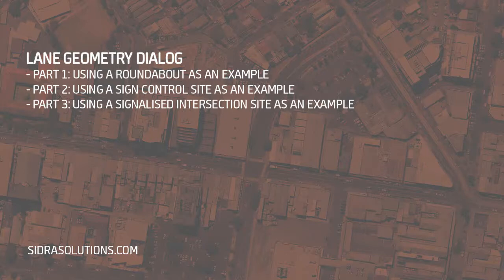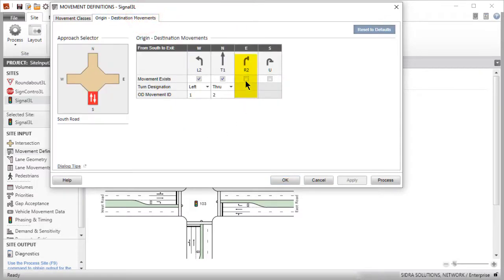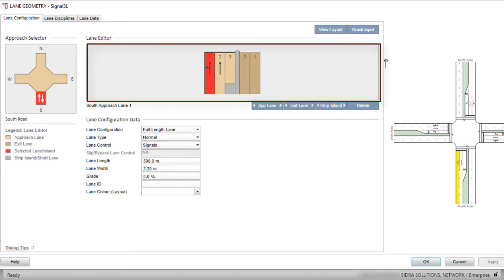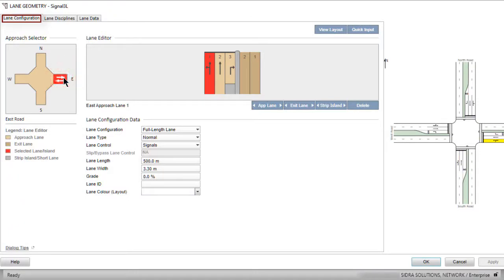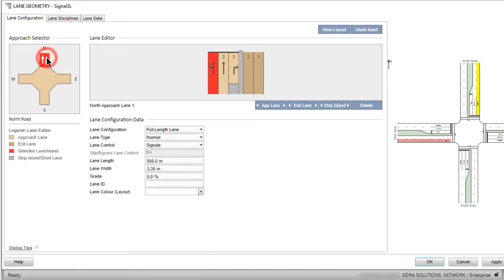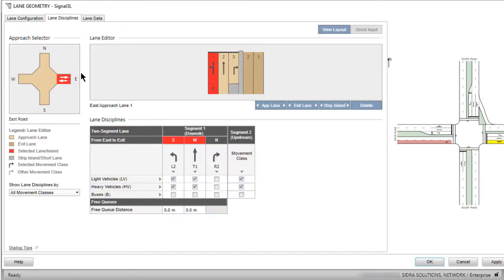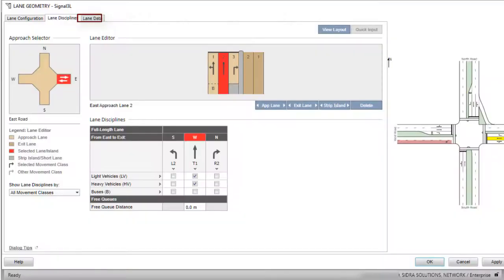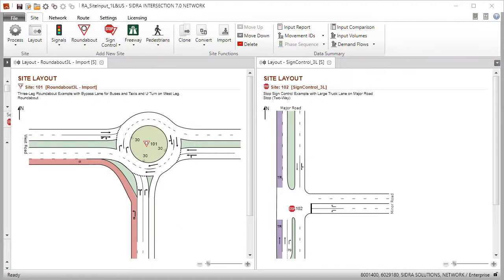Lane Geometry Dialog Pt 3: Signalised Intersection (Left-Hand Traffic)/ SIDRA INTERSECTION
In this video, we will demonstrate how to use this input dialog to specify Lane Configuration and Lane Disciplines in SIDRA INTERSECTION, using a Signalised Intersection Site.
This video applies to Left-Hand Traffic (driving on the left-hand side of the road) and has been prepared using the Standard Left Software Setup in SIDRA INTERSECTION.